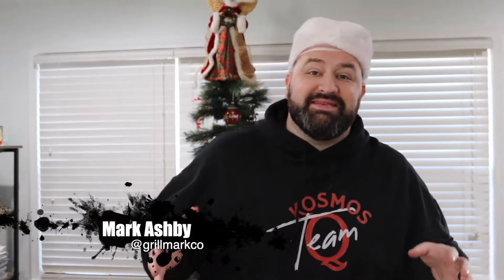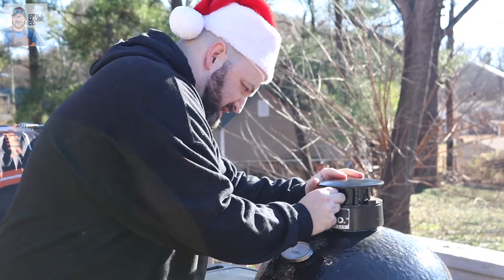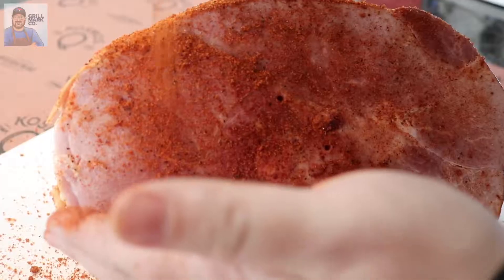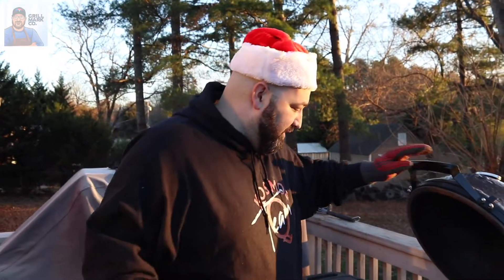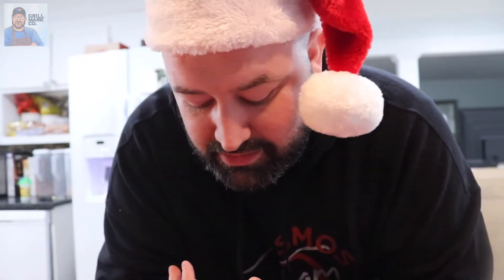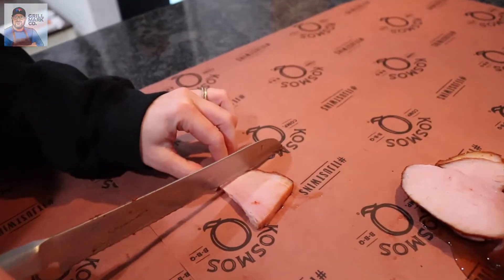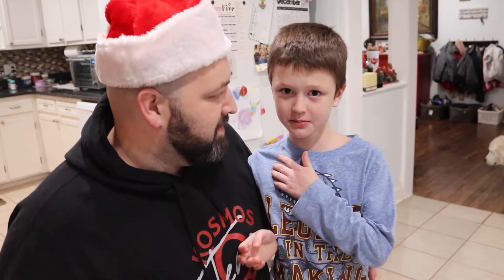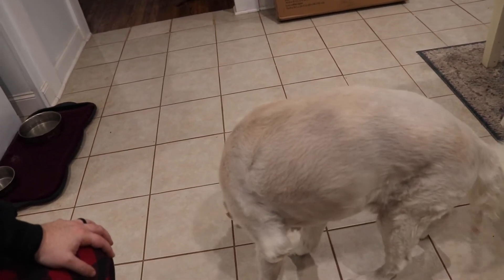How to Cook Smoked Christmas Ham | Smoking a Ham with Kosmos Q Dry Rub on a Primo Kamado Grill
Today, I’ll show you how to cook smoked Christmas ham. I’m smoking a ham with Kosmos Q dry rub on a Primo Kamado grill, so you don’t want to miss this. If you want ham PERFECTION, watch this video! There are many different cooking methods you can use to prepare your ham. Smoking is one of the best, because it does not require any additional cooking equipment and you can do it at home - although it does take some time. This video will provide an overview of smoking a ham with Kosmos Q dry rub on a Primo Kamado grill. The process starts by preparing the smoker. It is important to make sure that your smoker is set up properly before you start smoking anything, as this will lead to a more successful process overall.

Smoking a ham with Kosmos Q dry rub on a Primo Kamado grill is a very unique way to enjoy it. This is an easy process, but you need to plan ahead. You will need to brine the ham, apply the dry rub, and follow the instructions for smoking your meat. Smoking a ham can be a difficult process that requires patience and skill, but if you follow along, you’ll see that it’s not as difficult as you might think. The process of smoking a ham typically takes around 12 hours, so timing is essential, and smoking is not just for the meat, but also for the spices used.

Kosmos Q Dry Rub is a premium BBQ dry rub made of only the finest spices and ingredients. It has been specially formulated to provide excellent flavor with a bold, intense, smokey taste. Kosmos Q is available in different flavors such as Kosmos Smokey BBQ, Kosmos Teriyaki and Kosmos Habanero. Kosmos Q Dry Rub is a dry rub mix that can be used on ham, chicken, pork, and other meat. This rub is an award winning dry rub mix that can be used on all types of meats. It not only adds flavor and taste to the meat but it also reduces the cooking time and makes sure that the meat stays juicy and tender. It is easy to use and you just have to sprinkle it on your meat before cooking. No matter what type of meat you are wanting to cook Kosmos Q Dry Rub will work well with it!

The Primo Kamado Grill is a great way to grill. It has a ceramic body that can withstand high temperatures and cooks evenly. Primo Kamado grills are ranked as the best of its kind because of their ease of use and wide range of dishes they can cook. The grill comes with a cast iron griddle perfect for pancakes, eggs, or bacon. The grills are pretty affordable too which makes them an excellent choice for those who need an outdoor grill with large cooking capacity.

When smoking your Christmas ham, setting up your coals in this way will give you steady heat which will allow you to control how fast or slow your ham cooks by simply adjusting the vent on top of the grill when necessary. If you enjoyed today’s video about how to cook smoked Christmas ham, and smoking a ham with Kosmos Q dry rub on a Primo Kamado grill, please remember to like, share, subscribe and leave a comment if you have any questions, suggestions, or feedback. We hope to see you here again soon!